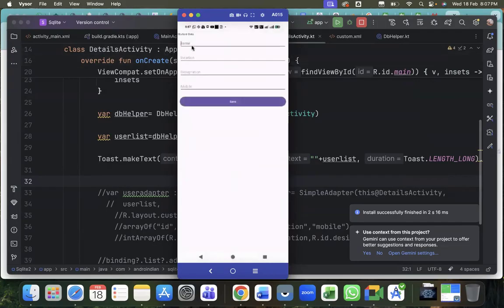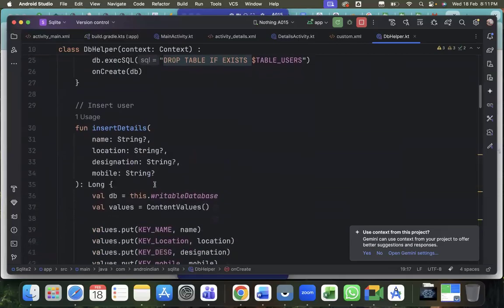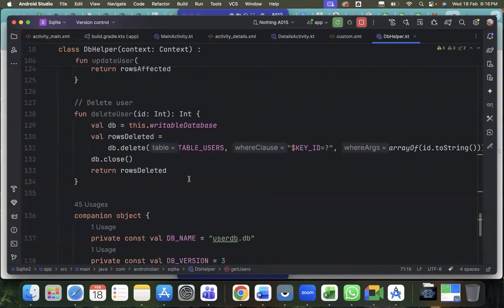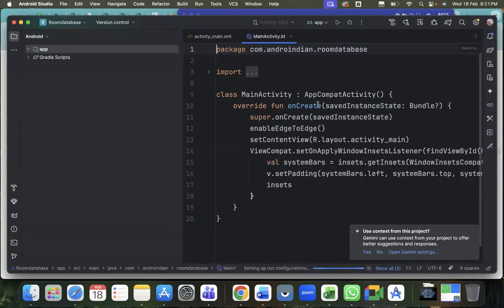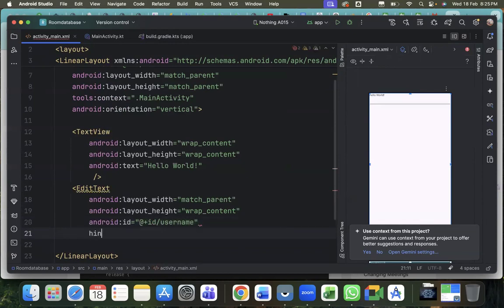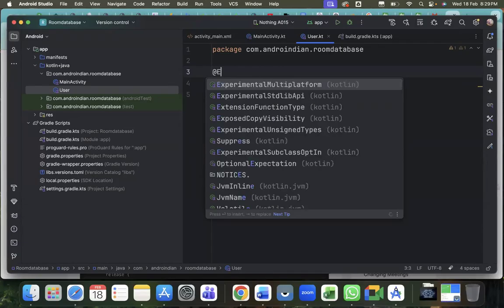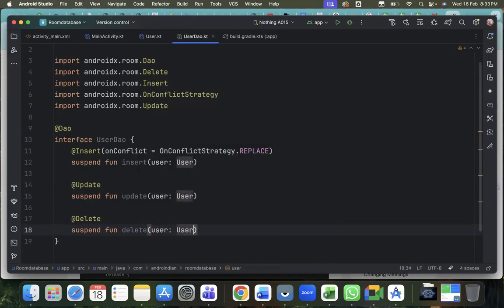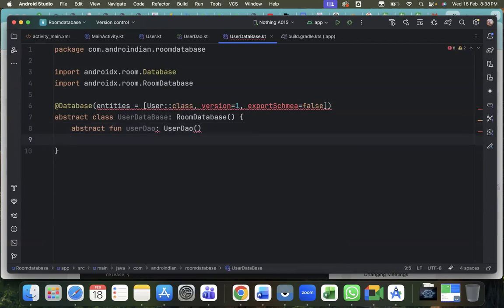Android with AI) Sqlite Example and Room Database | Android Tutorials | AndroIndian